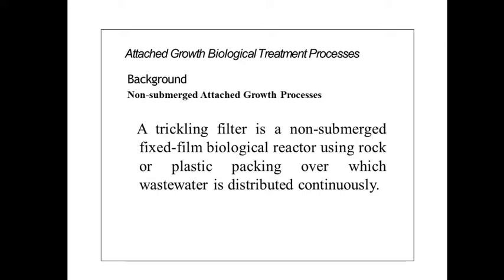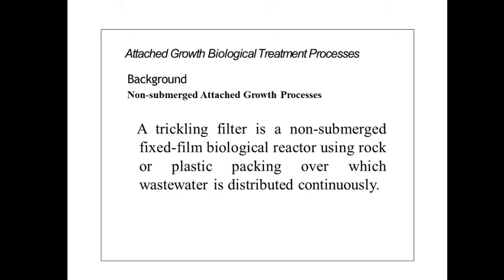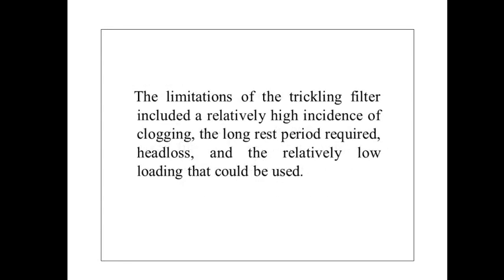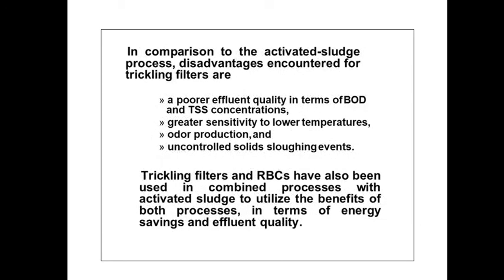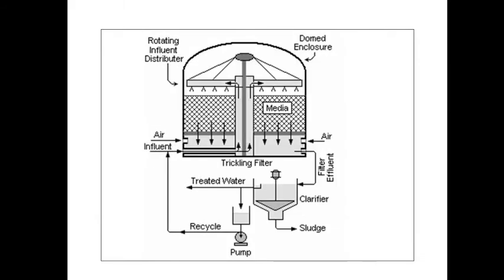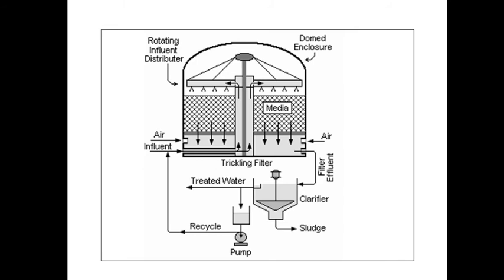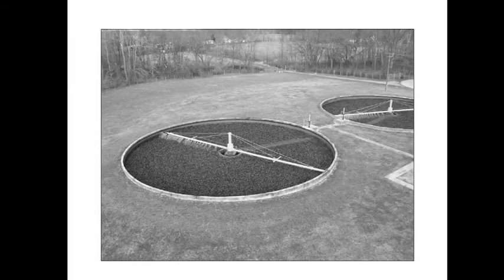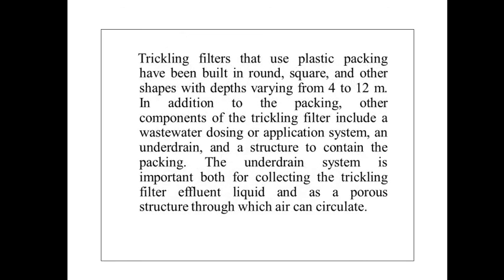Trickling Filter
It includes the problems in ASP. Advantages and disadvantages of ASP.
Working of Trickling Filters